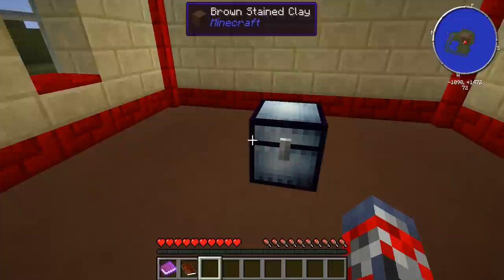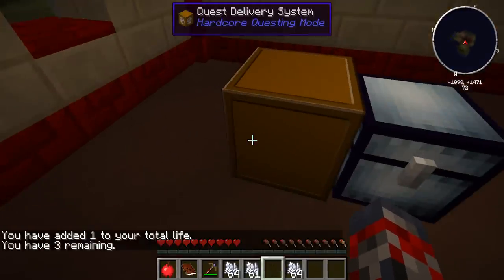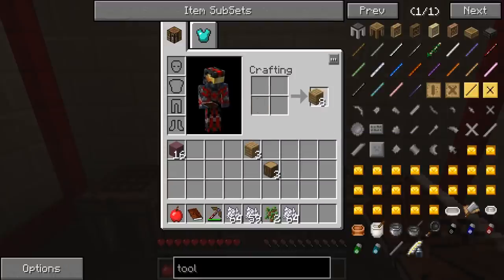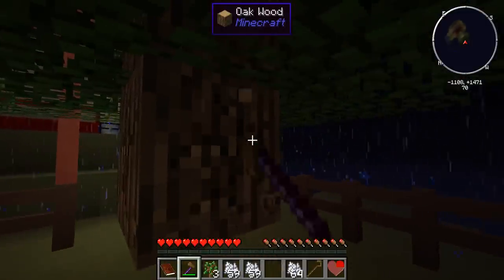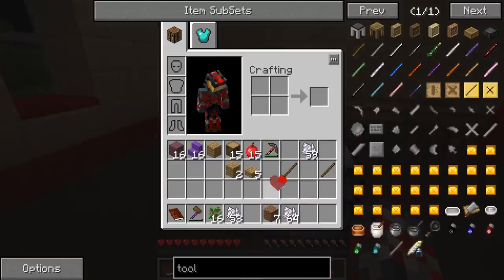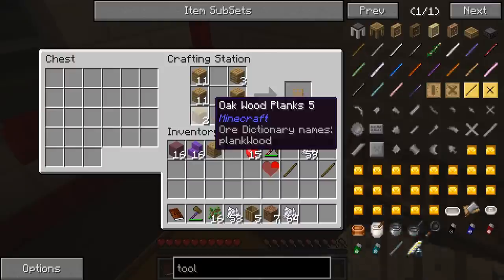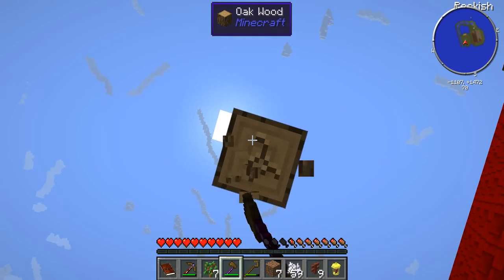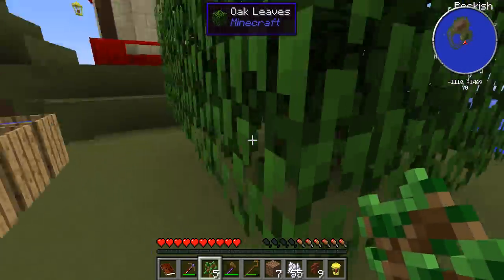FTB Agrarian Skies Episode 1 - Getting Started